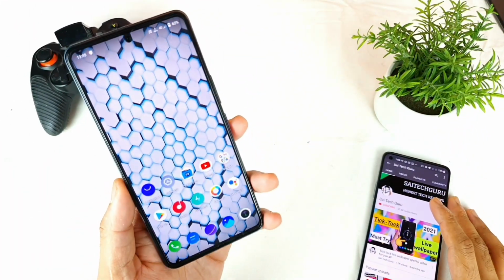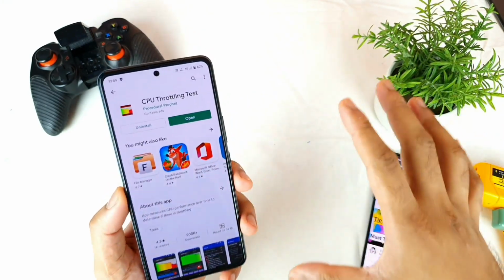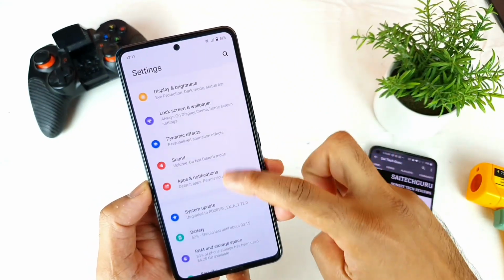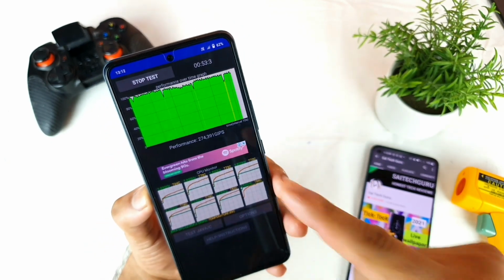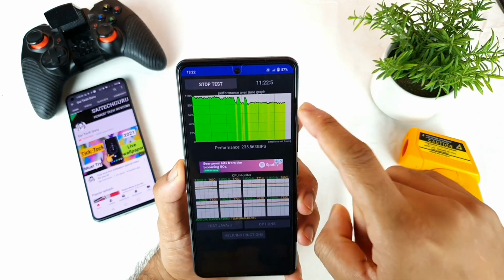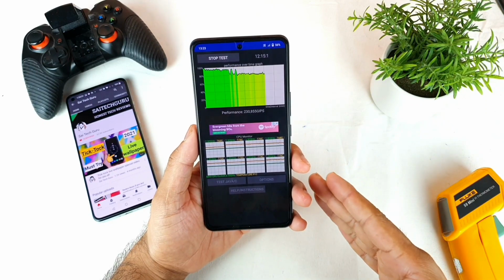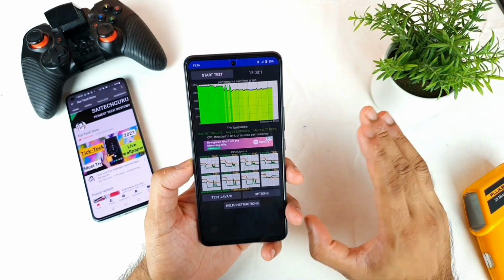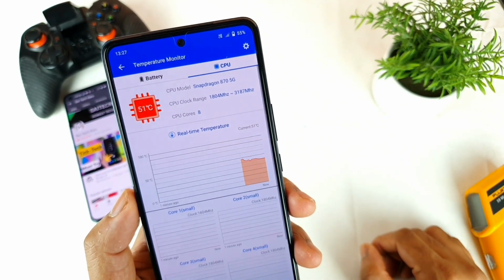Iqoo 7 CPU throttling test extreme conditions shocking results